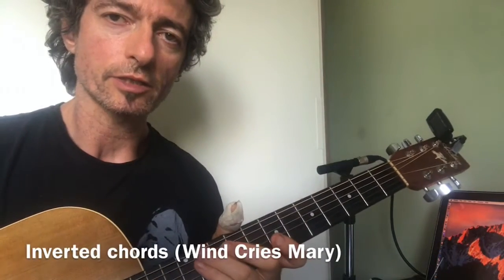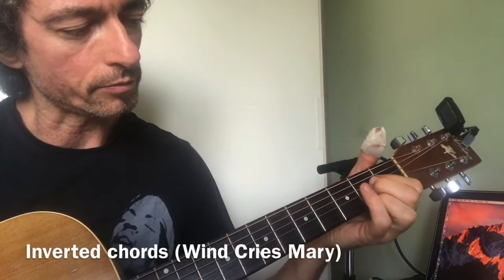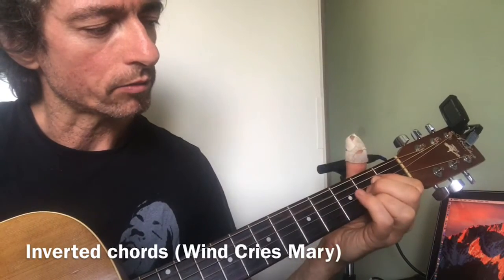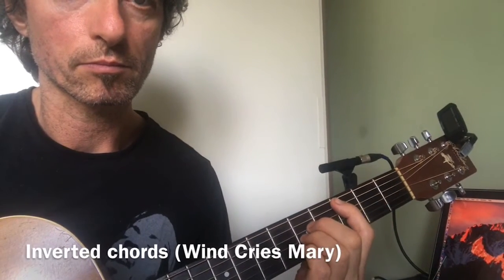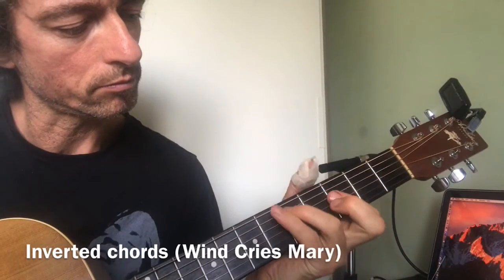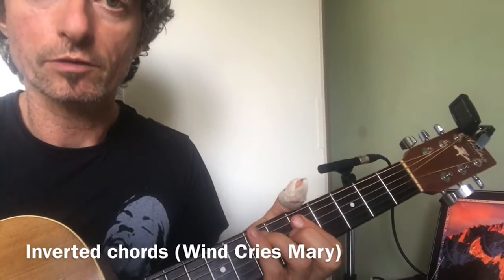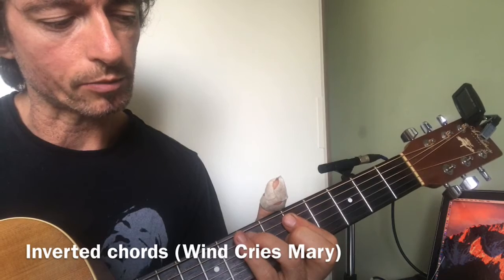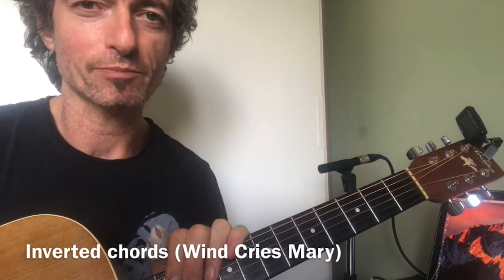Inverted Chords Wind Cries Mary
Mark Plays Inverted Chords for Wind Cries Mary by Jimi Hendrix